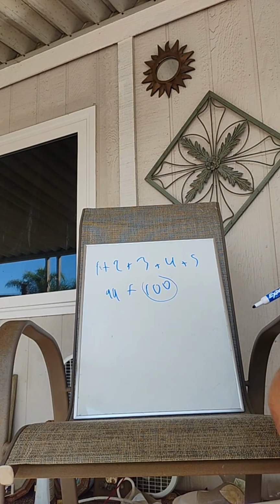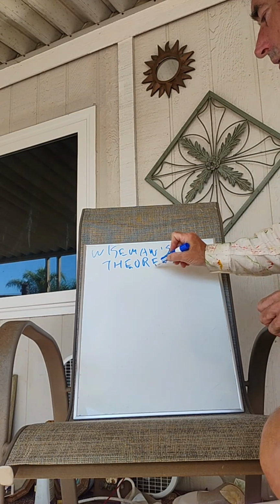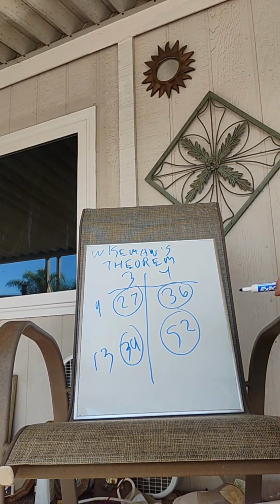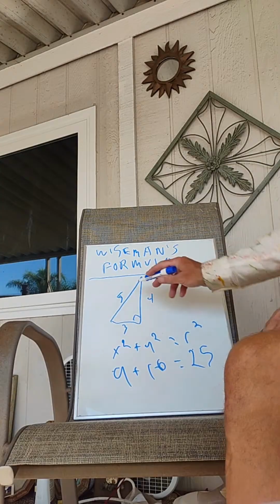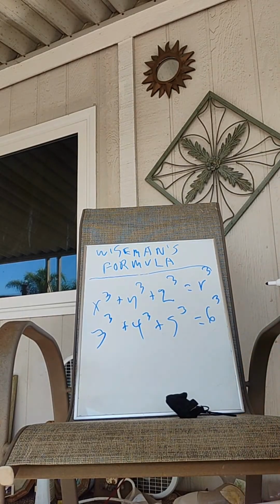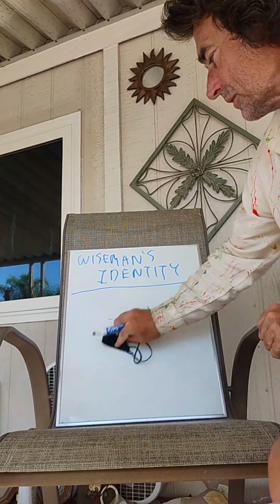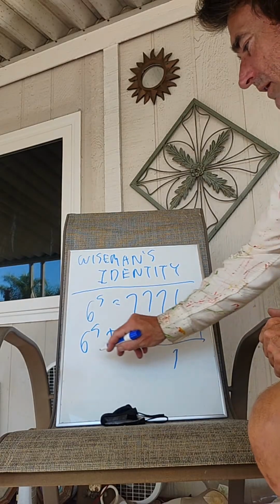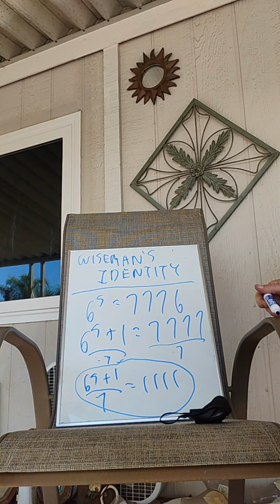WISEMAN'S THEOREM, WISEMAN'S FORMULA and WISEMAN'S IDENTITY EXPLAINED AGAIN! 😎📚💯